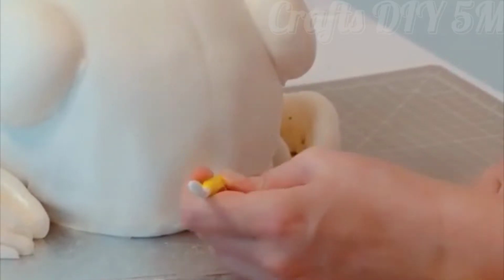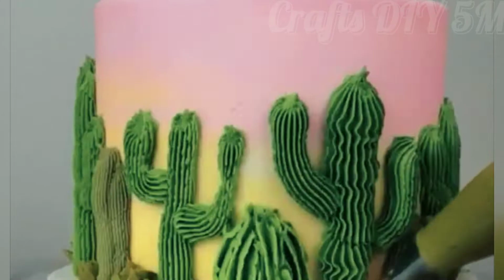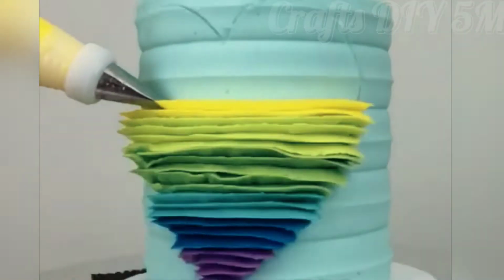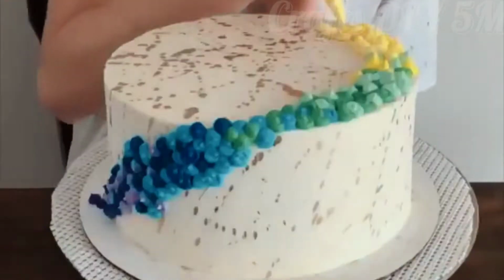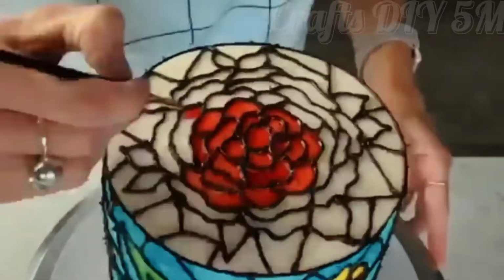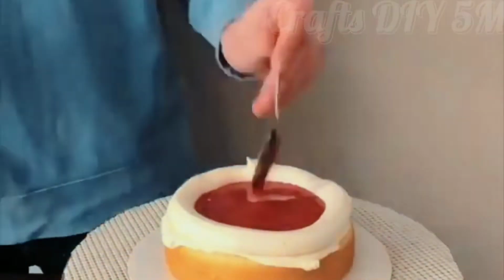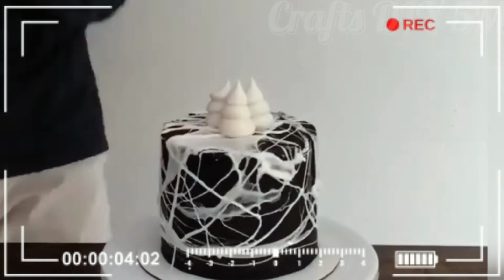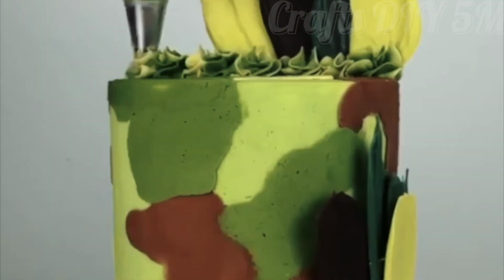Stunning Cake Decorating Ideas like a pro | Tasty tiktok cake ideas!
Creative Cake Artists!
Cake has been around for centuries, developing into the sweet and delightful treats we know and love. Yet, a few pastry specialists take it to a higher level. Watch this review and let us know your thought process. Appreciate!